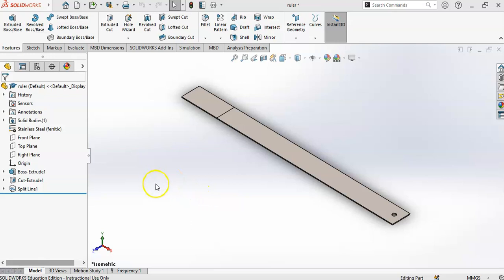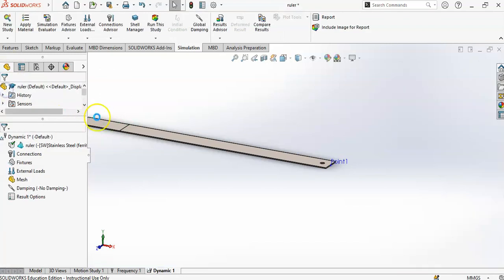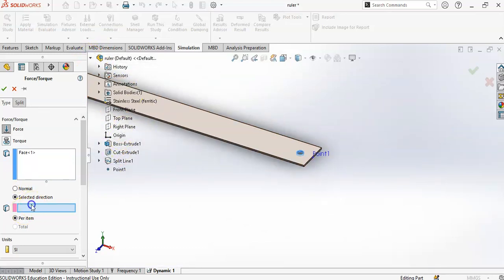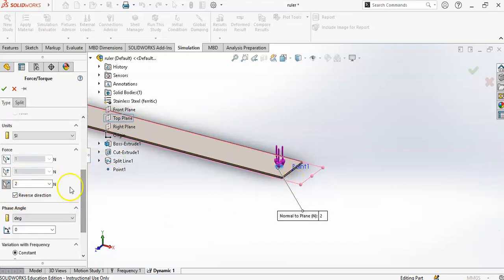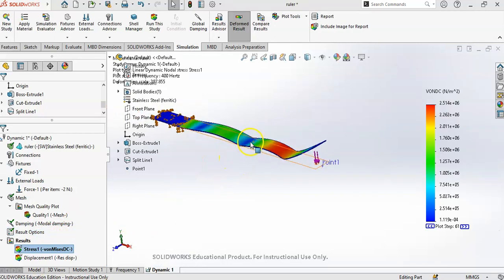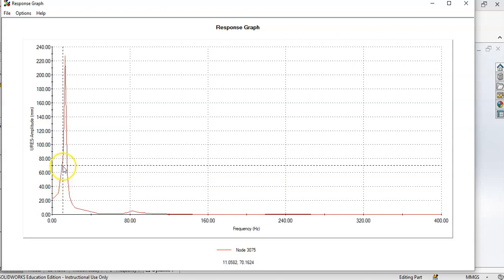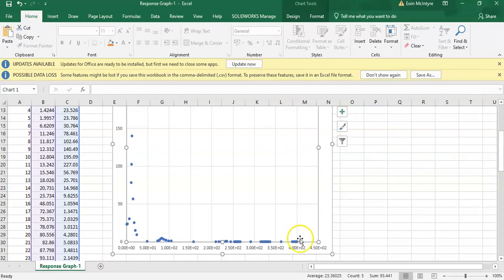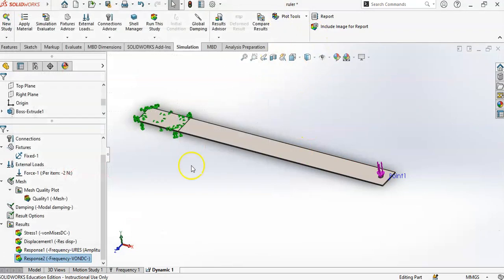Solidwoks Linear Dynamic - Harmonic forced vibration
Linear dynamic vibration study with a harmonic forcing function.